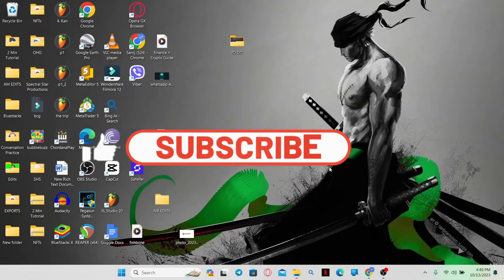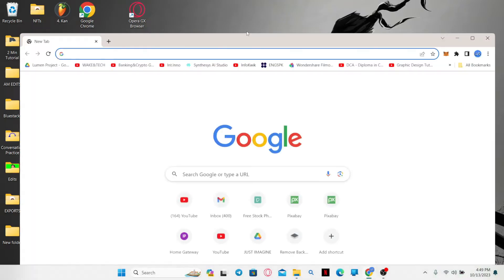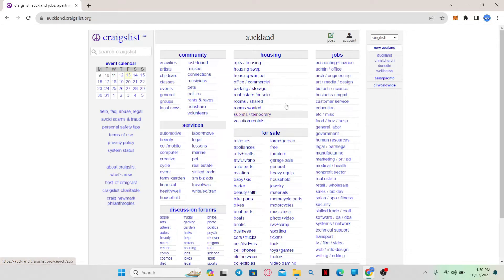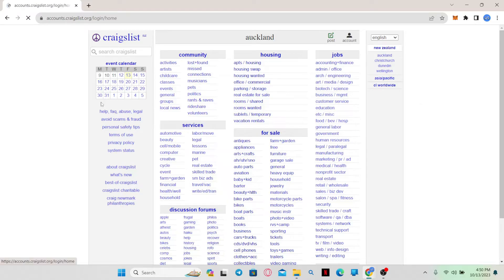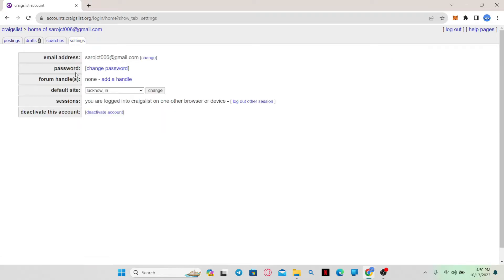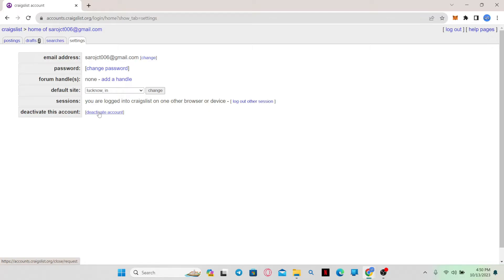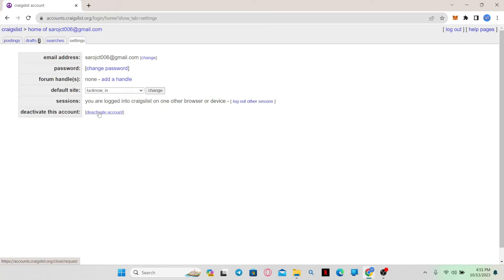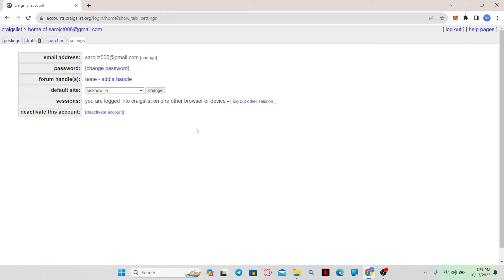How to Delete Your Craigslist Account 2023?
If you're looking to close your Craigslist account for any reason, this tutorial provides clear instructions on how to do it. Whether you've achieved your goal or want to enhance your online privacy, we've got you covered. Watch our video to learn how to delete your Craigslist account securely and efficiently.